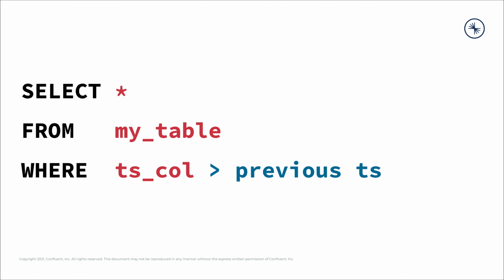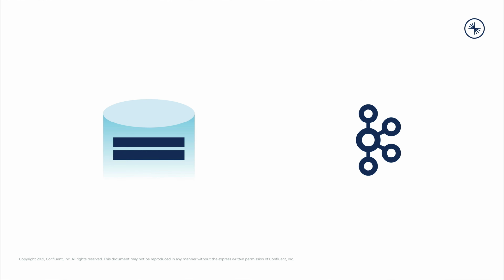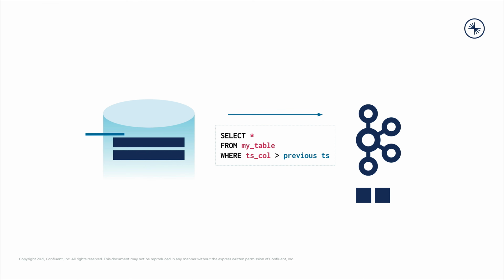Data Pipelines: Using CDC to Ingest Data into Kafka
| Using change data capture (CDC), you can stream data from a relational database into Apache Kafka®. This video explains the two types of CDC: log-based and query-based. Follow along as Tim Berglund (Senior Director of Developer Experience, Confluent) covers all of this in detail.